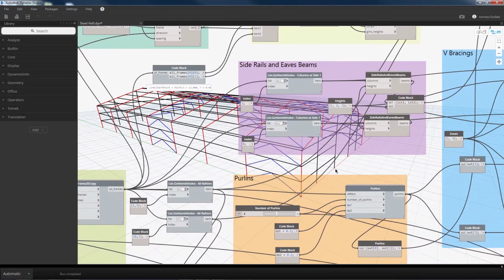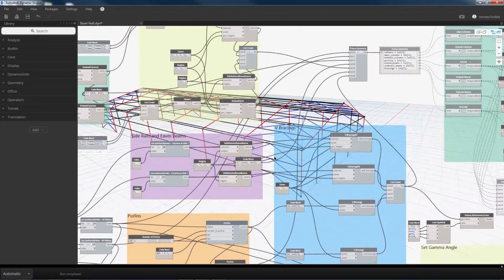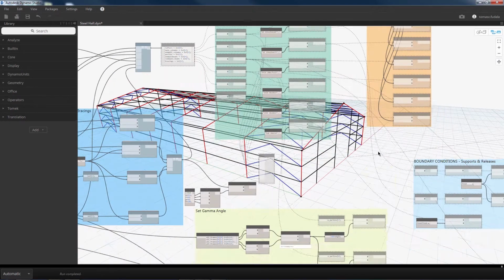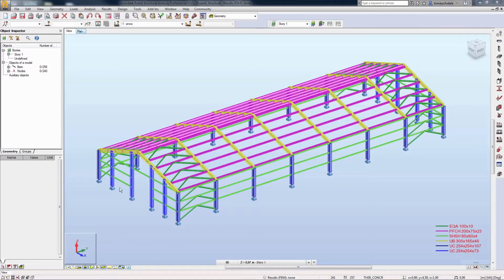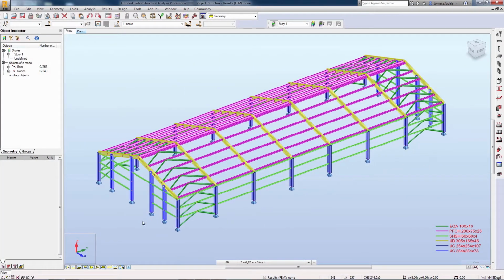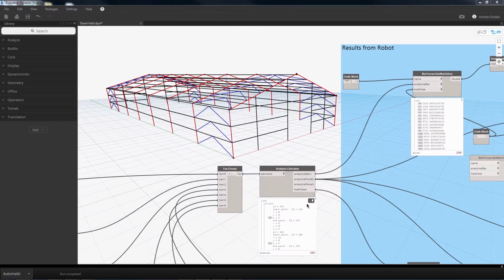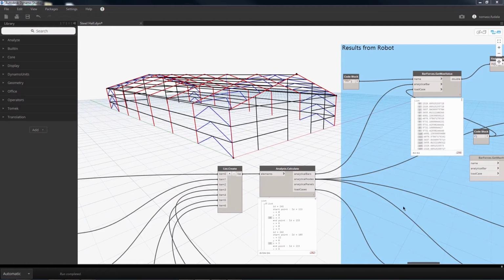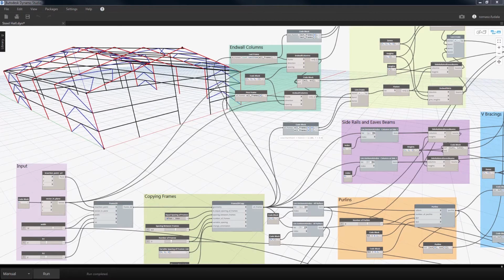BIM para el diseño de edificios